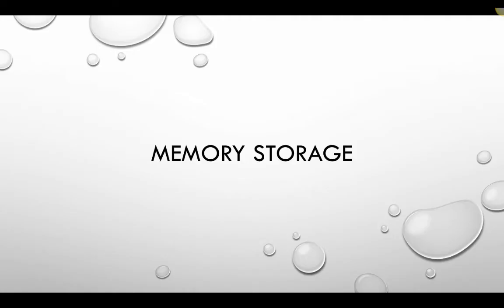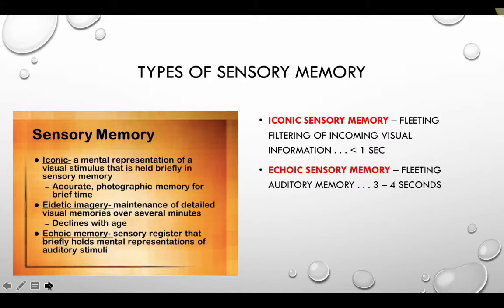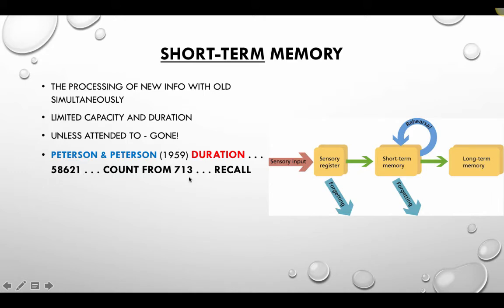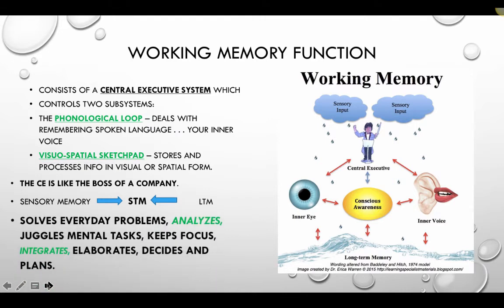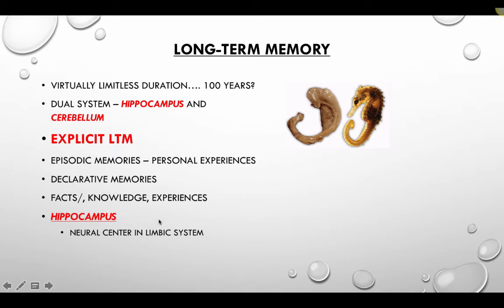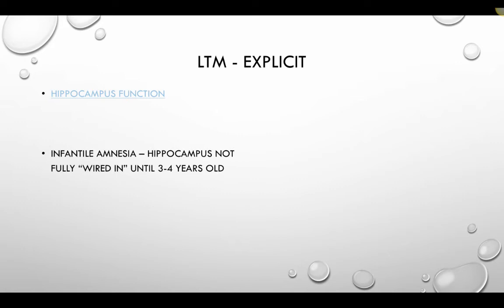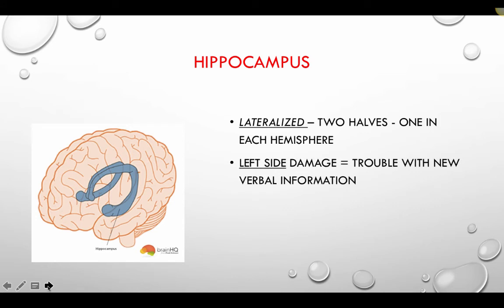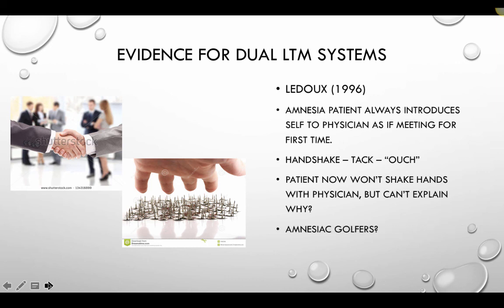Memory Storage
AP Psych, Memory Storage, Implicit and Explicit LTM, Sensory Memory, STM and Working Memory

Table of Contents:

00:00 - Memory storage
00:21 - Memory Storage
01:56 - Types of Sensory Memory
03:52 - Short-term Memory
06:36 - Working memory function
08:42 - Long-term Memory
11:24 - LTM - Explicit
15:38 - Hippocampus
16:13 - Implicit LTM
17:26 - Evidence for Dual LTM systems
19:00 - Next - Physical Storage of memory